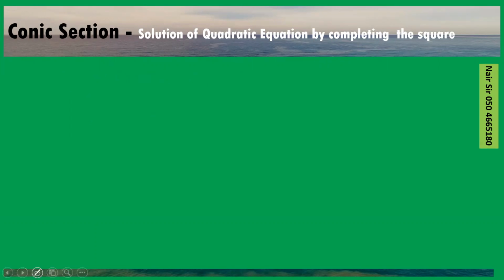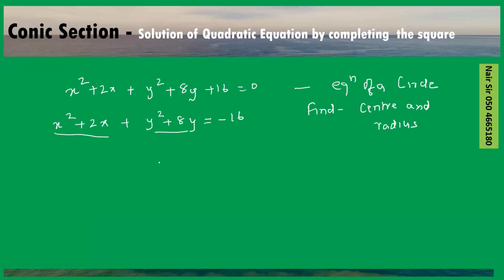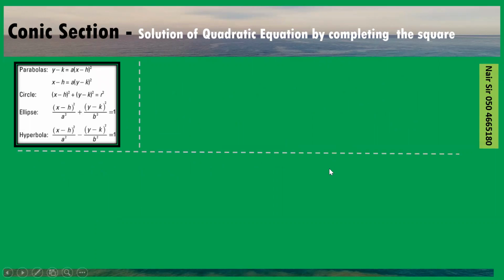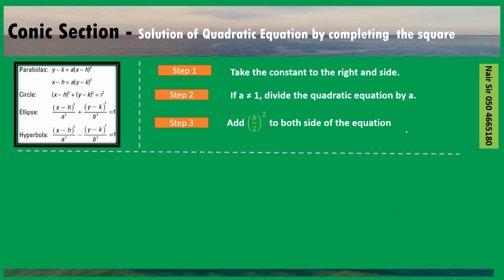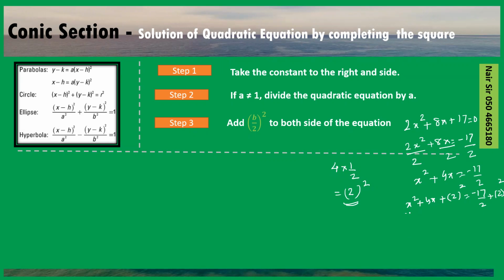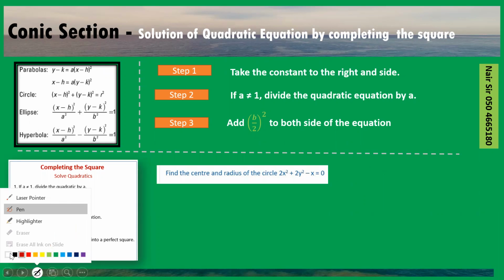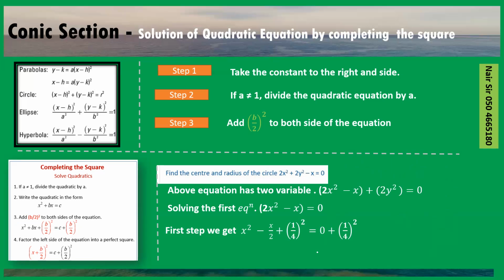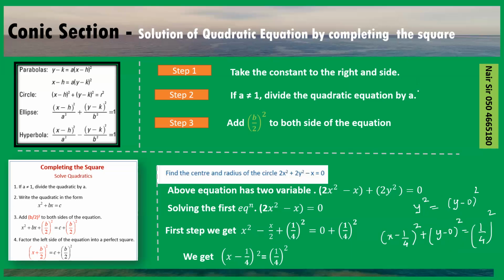conicsection Conic Section Grade XI - Solution of Quadratic Equation by completing the square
How to find center of Circle and Ellipse?
How to find  vertex in Parabola?